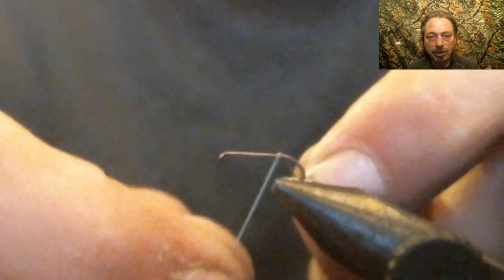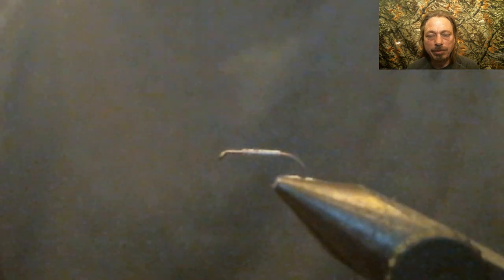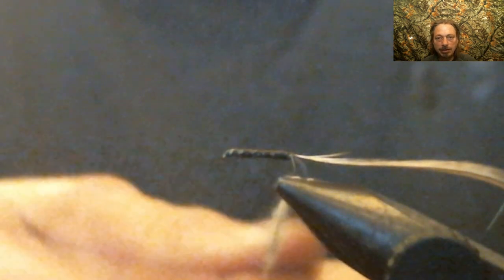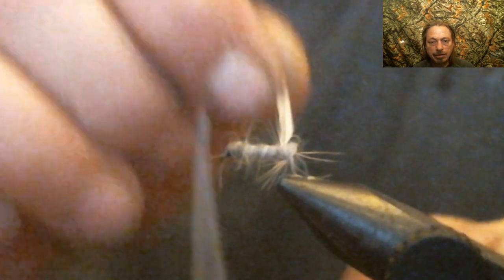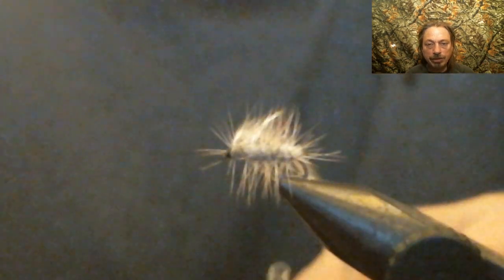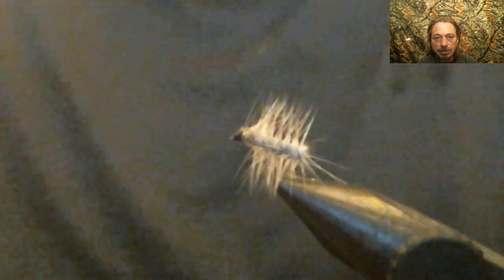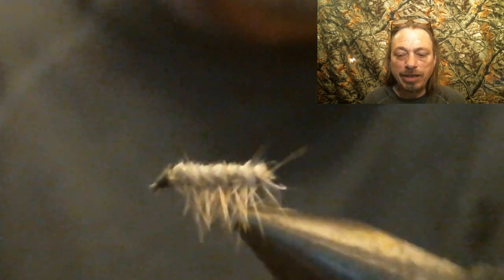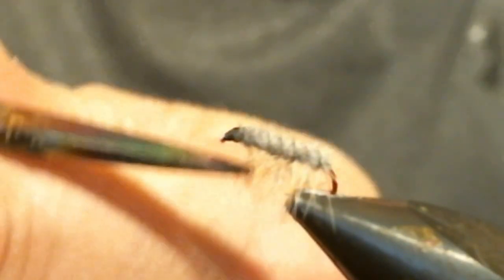Joe Humphrey's killer cress bug1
In this video we tie Joe Humphrey's Cress bug step by step. You don't wanna miss this video Joe told me how to tie this fly.